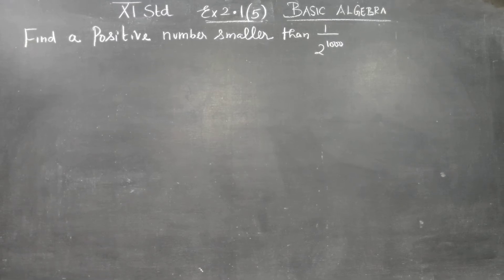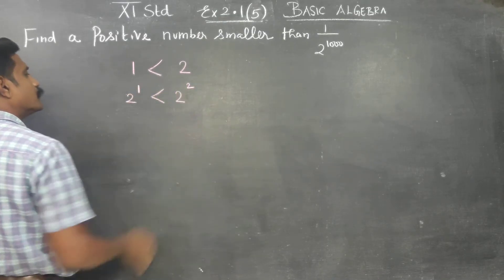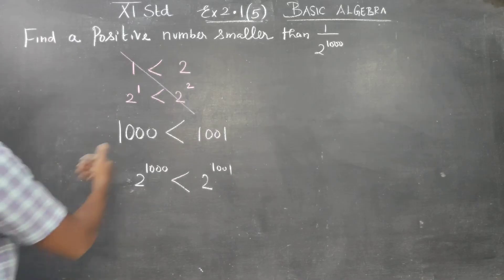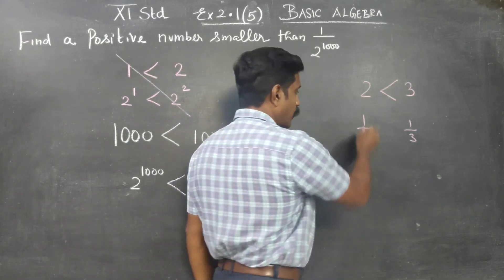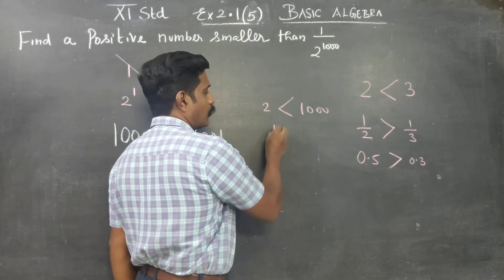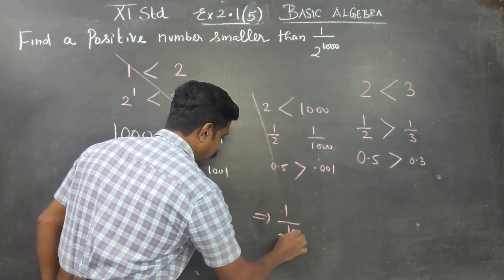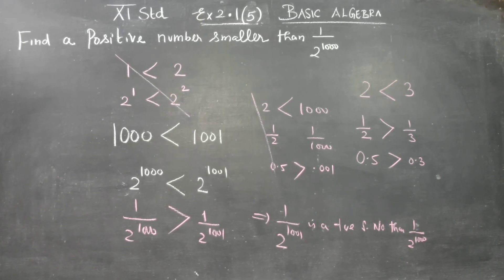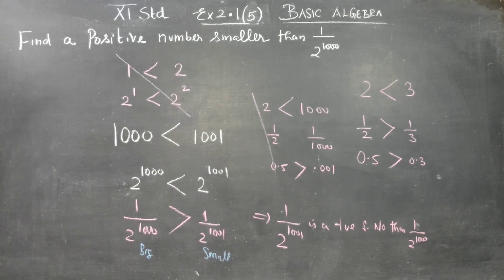11th Std Maths Ex.2.1(5) Find a positive number smaller than 1/(2^1000). Justify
TAMILNADU STATEBOARD XI MATHEMATICS